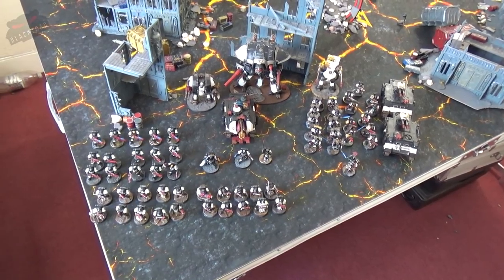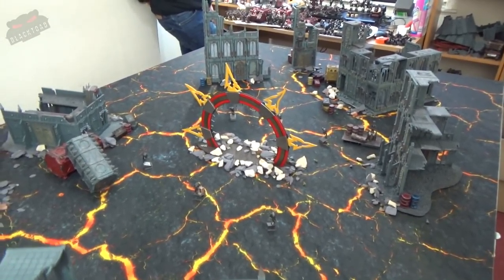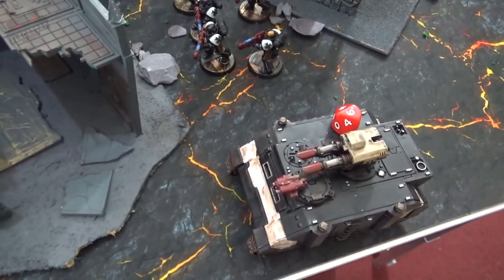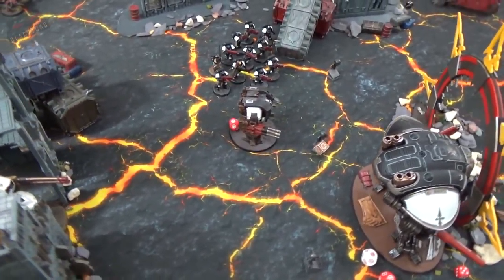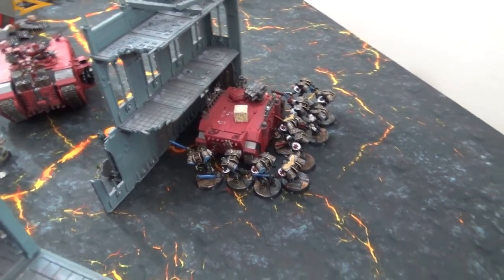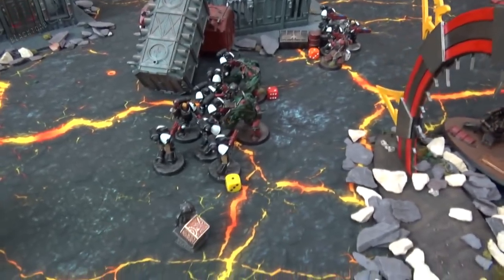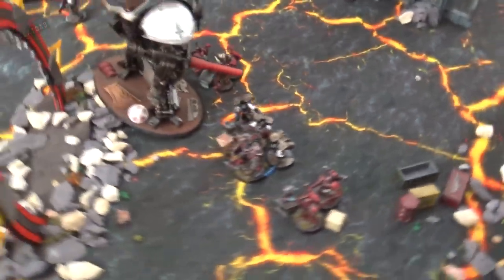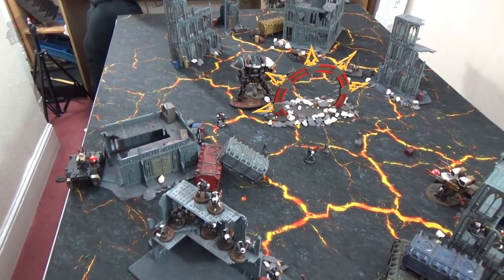Black Templars vs Word Bearers Warhammer 40k Battle Report - Mission 6 Relic Wars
Warhammer 40k battle report.
With both forces now heading to the final destination in the fight who will come out on top! As we embark on this 3000 point warhammer 40k battle report to see who will control this section of space! Word Bearers VS Black Templars ...

Also please if you like our channel and are in the market for some hobby items please try out Goblin games using the following link:

Also be sure to check out Game Mat EU for their fantastic mats and terrain!